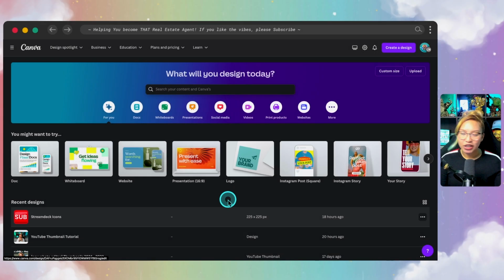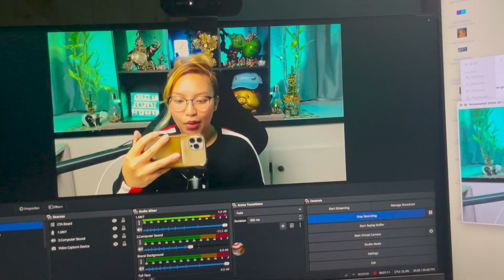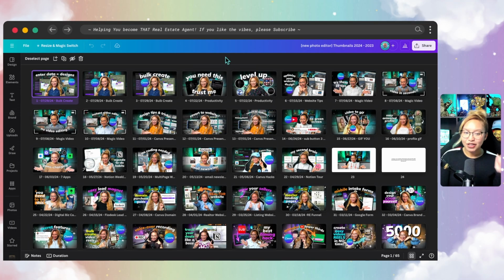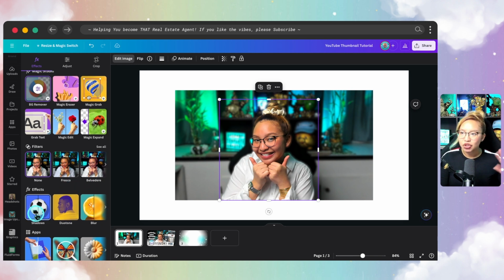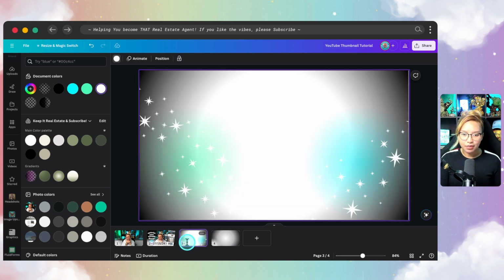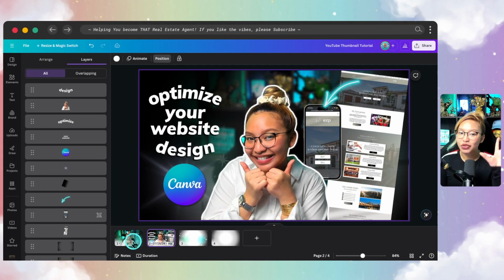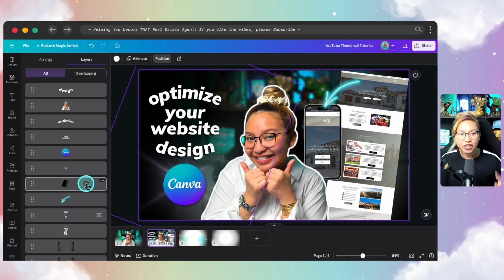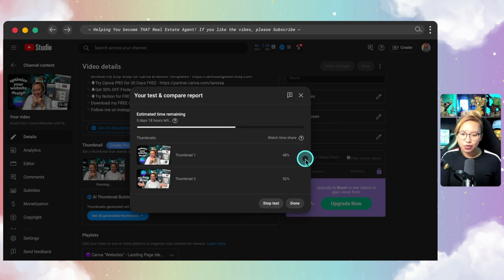How I Design my YouTube Thumbnails on Canva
In this video, I'll share my process on how to make a thumbnail for YouTube using Canva. I'll demonstrate how to achieve a blurred background effect with a cut-out outline and guide you through running A/B thumbnail tests natively on YouTube (inside the YouTube Studio) to determine which YouTube thumbnail is the most click-worthy.

▼TIMESTAMPS▼
00:00 - find YouTube thumbnail doc-type on Canva
01:13 - how i take my thumbnail pictures
02:22 - save your pictures to designated Canva folder
03:50 - quick run down of my thumbnail style
04:19 - create blurred background & cutout outline
06:46 - custom gradients
09:57 - text behind me
11:11 - how to run a/b thumbnail test natively on YouTube

08/05/24 - 9,520 SUBBIES!